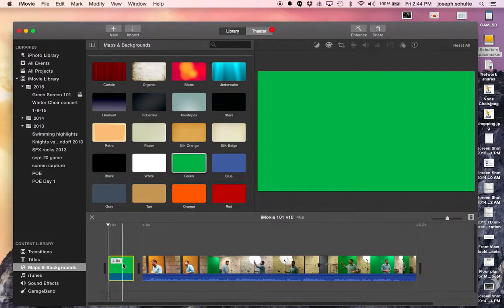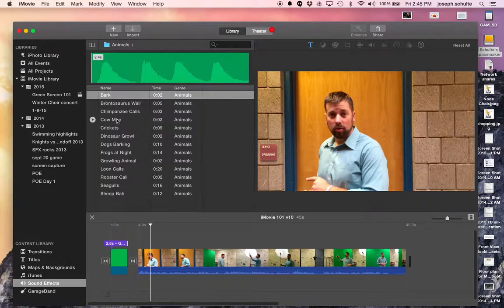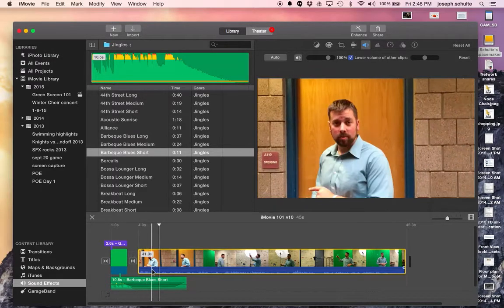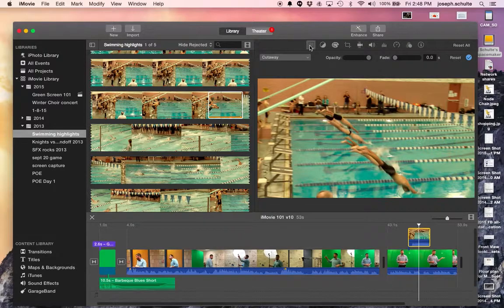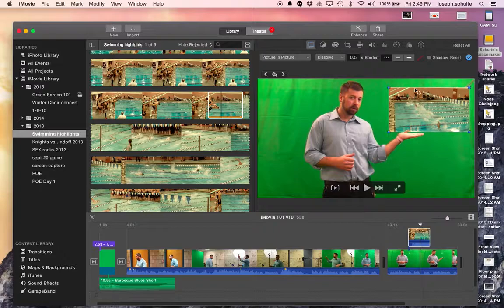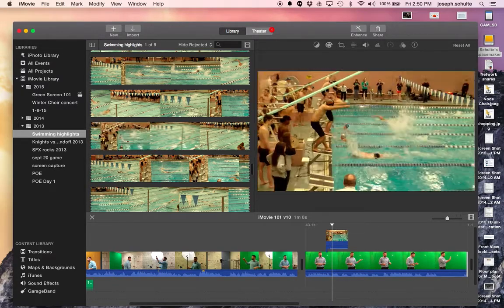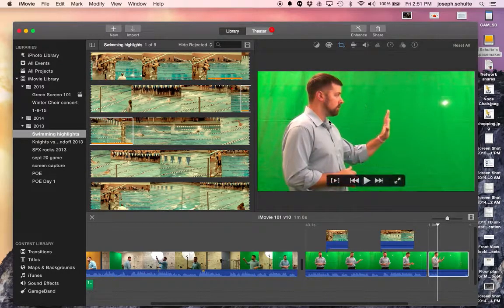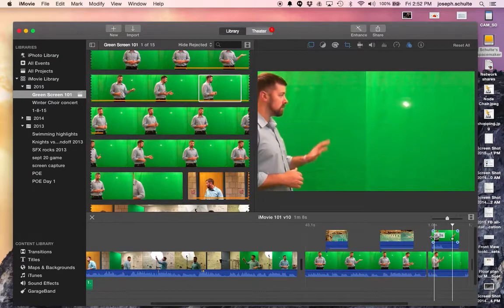iMovie Basics - Adding background audio and adjusting audio levels, using cutaways, inserts and side